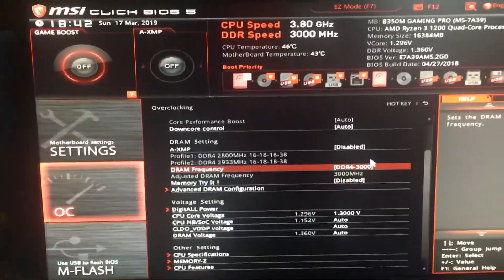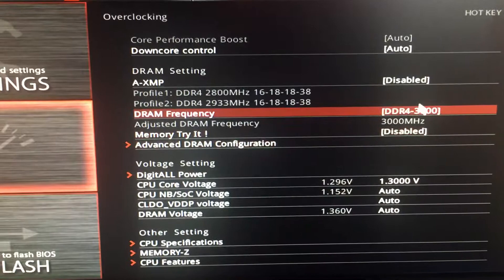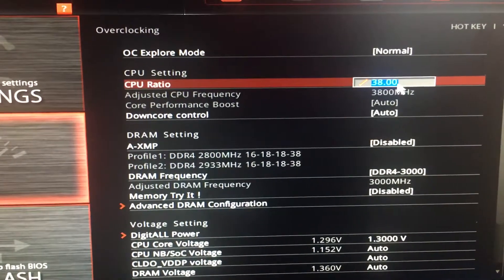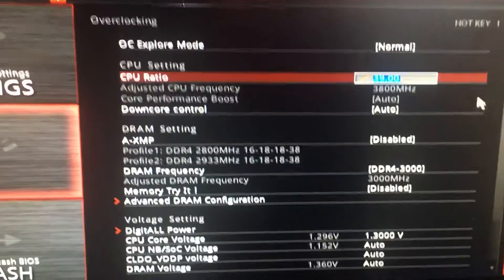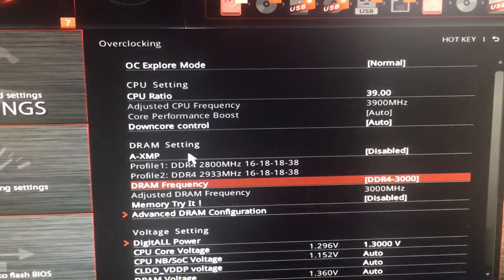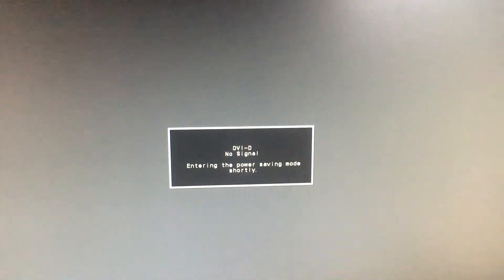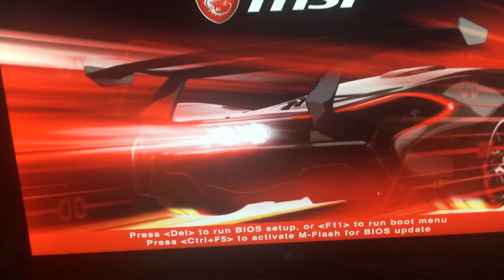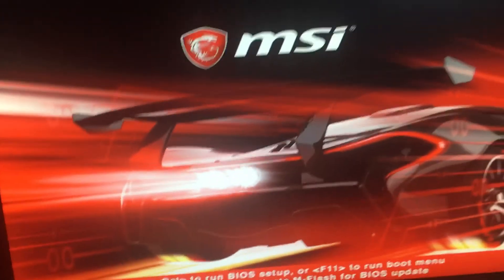How to overclock your ryzen 3 easy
2 steps to overclocking your cpu

3.8
1.30v